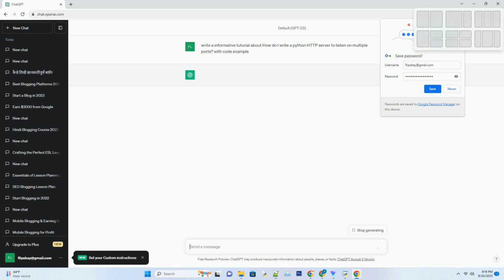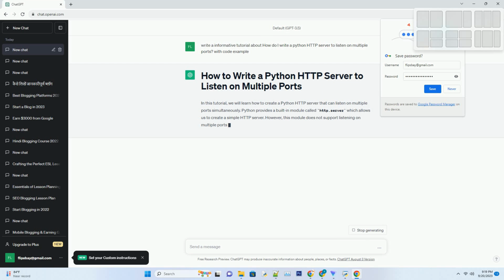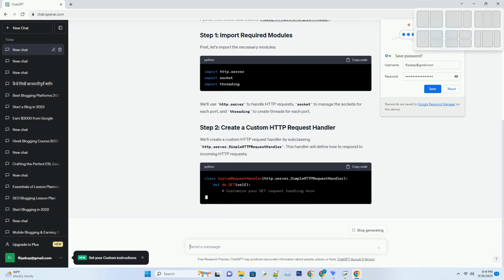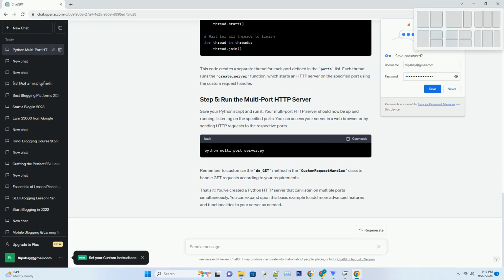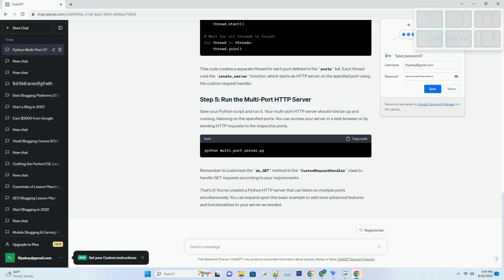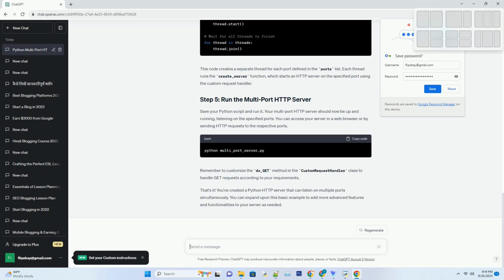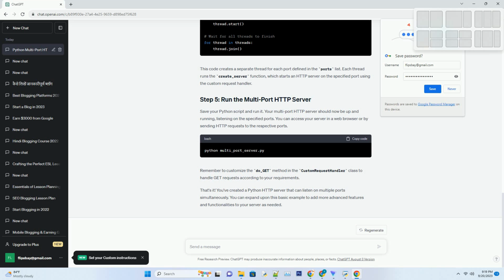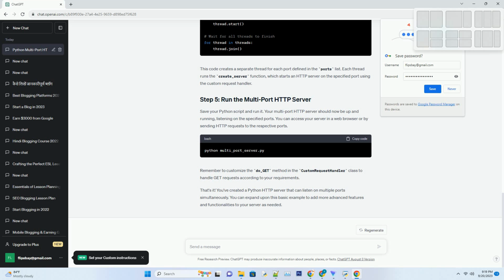How do I write a python HTTP server to listen on multiple ports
in this tutorial, we will learn how to create a python http server that can listen on multiple ports simultaneously. python provides a built-in module called http.server which allows us to create a simple http server. however, this module does not support listening on multiple ports out of the box. to achieve this functionality, we will use the http.server module in combination with the socket and threading modules to create a multi-port http server.
note: this tutorial assumes you have basic knowledge of python programming.
before we begin, make sure you have python installed on your system. you can download python from the official
first, let's import the necessary modules:
we'll use http.server to handle http requests, socket to manage the sockets for each port, and threading to create threads for each port.
we'll create a custom http request handler by subclassing http.server.simplehttprequesthandler. this handler will define how to respond to incoming http requests.
you can customize the do_get method to define how your server responds to get requests.
next, specify the port numbers you want your server to listen on. you can define multiple port numbers as a list:
now, we'll create a separate thread for each port to handle incoming connections.
this code creates a separate thread for each port defined in the ports list. each thread runs the create_server function, which starts an http server on the specified port using the custom request handler.
save your python script and run it. your multi-port http server should now be up and running, listening on the specified ports. you can access your server in a web browser or by sending http requests to the respective ports.
remember to customize the do_get method in the customrequesthandler class to handle get requests according to your requirements.
that's it! you've created a python http server that can listen on multiple ports simultaneously. you can expand upon this ba ...